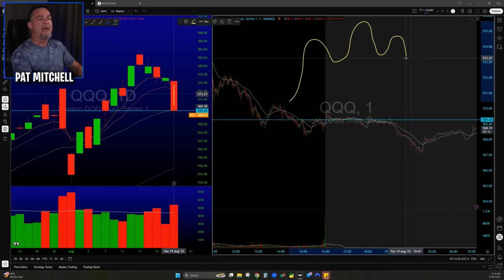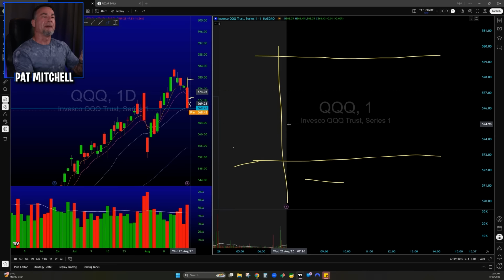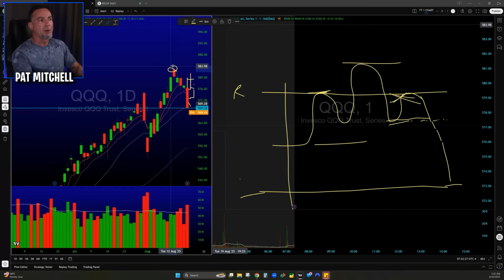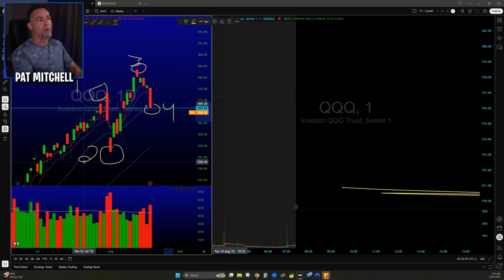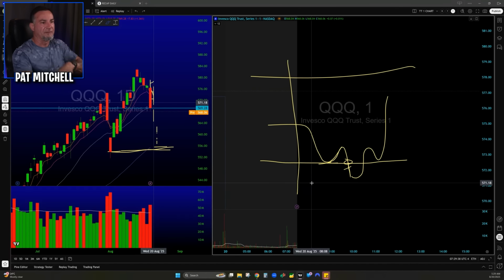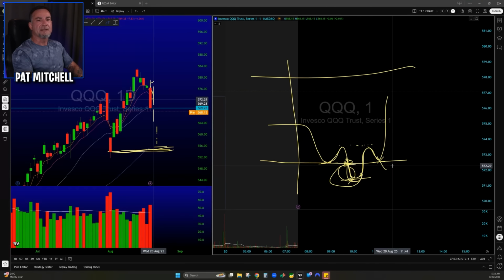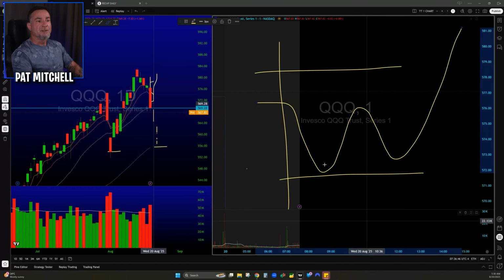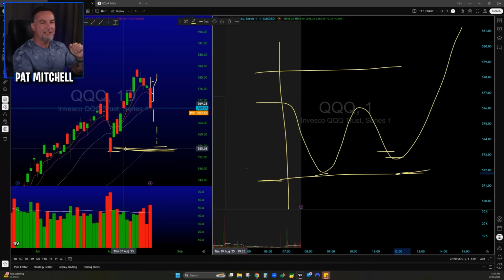Why Your Chart Patterns Fail: The Hidden Truth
professional trader Pat Mitchell discusses the importance of understanding chart patterns in trading, specifically focusing on the head and shoulders, inverse head and shoulders, and higher low patterns. He emphasizes that chart patterns alone are not a strategy and highlights the necessity of aligning these patterns with a solid trading strategy and risk management. The discussion also covers the psychological aspects of trading, such as the importance of not chasing trades and maintaining a proper risk strategy. The session concludes with an invitation to join his trading community for further learning and support.